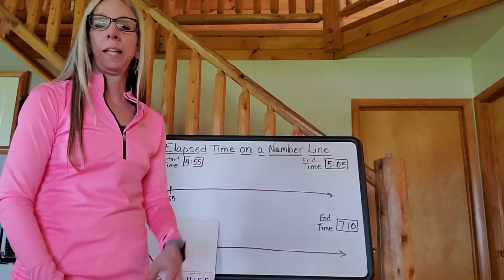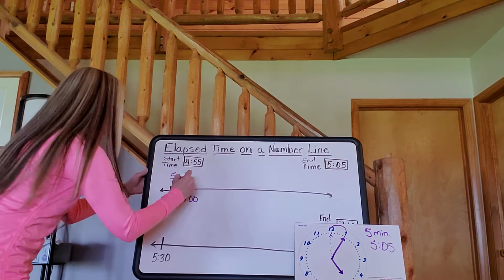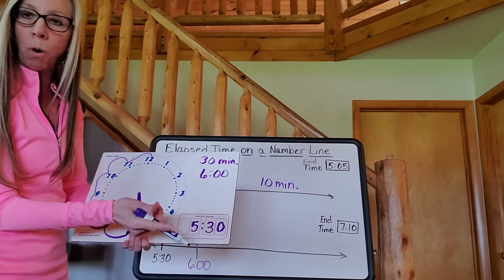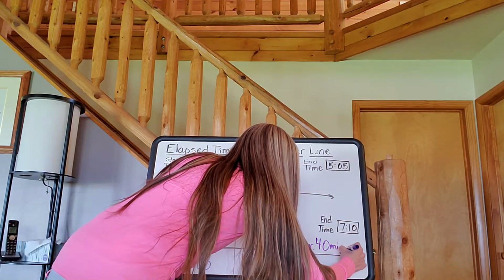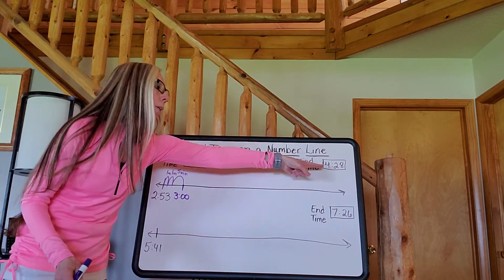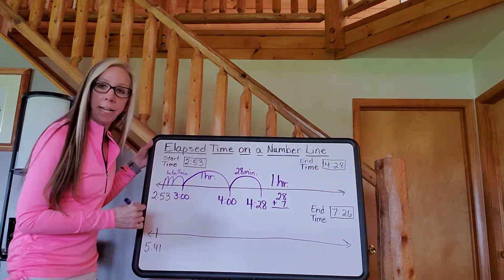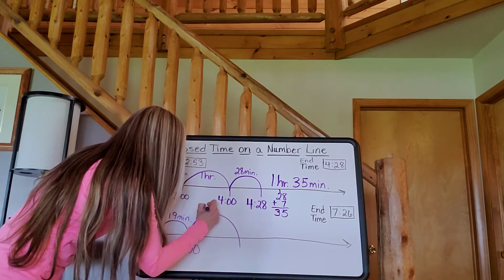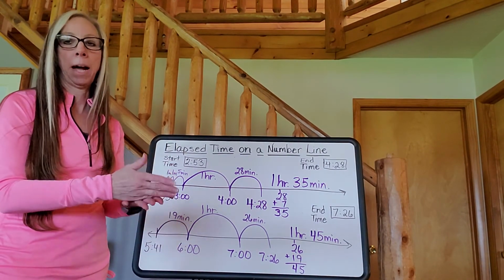Mrs. Ramsdell Teaching Elapsed Time Week 2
Teaching Elapsed Time to the Minute